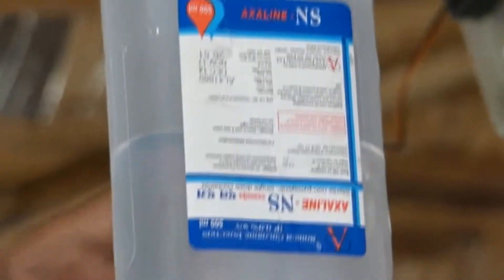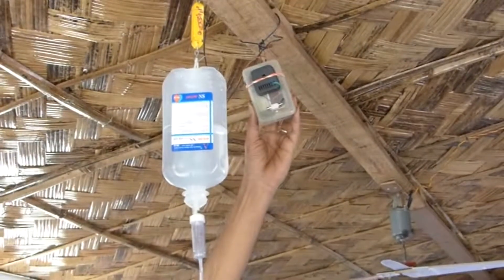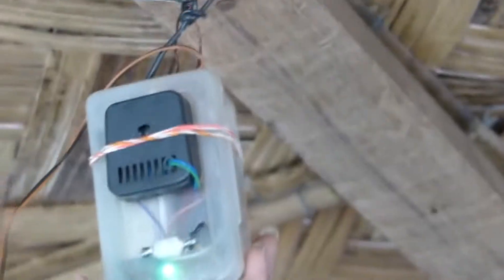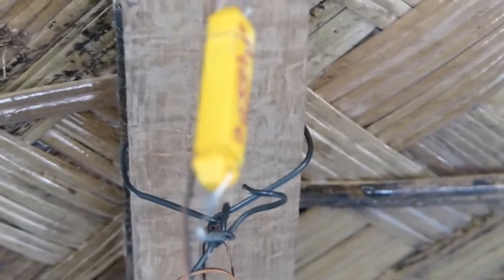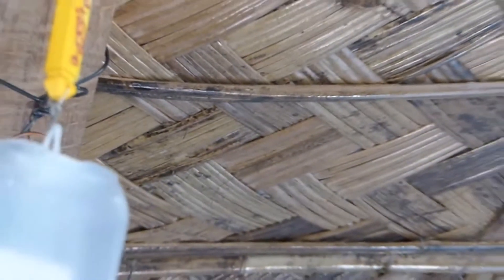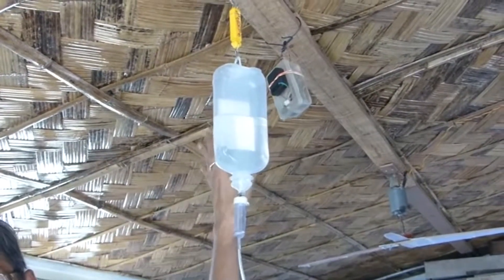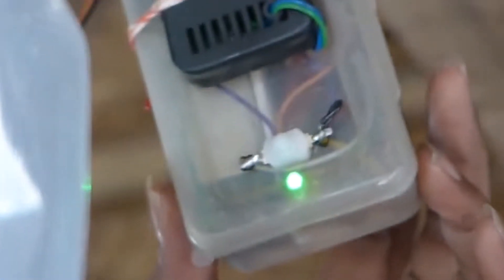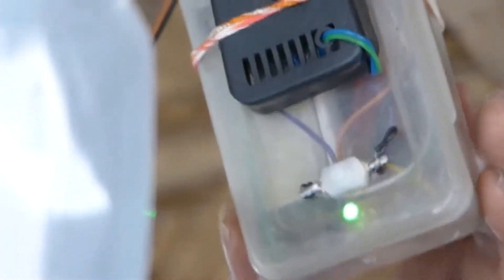Solar Powered Saline Infusion Alarm System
A very low-cost solar-powered alarm setup for a saline-infusion system, to warn health-care providers and nurses in medical facilities that the saline level, in the saline-bottle being administered to a patient, has reached a preset minimum. This may prevent unpleasant accidents involving air bubbles being sucked into arteries of the patient, when the saline in a bottle is exhausted, and the health-care provider is inattentive.